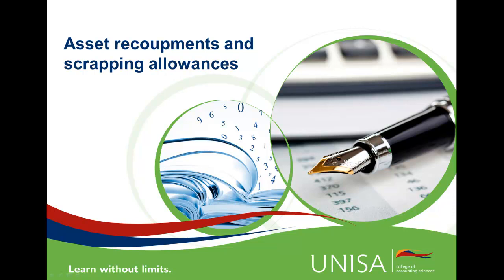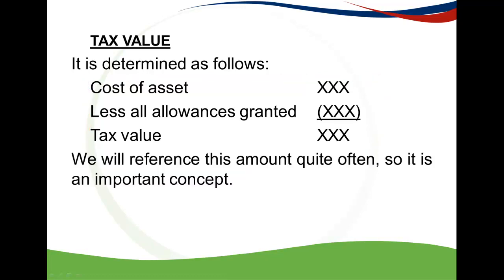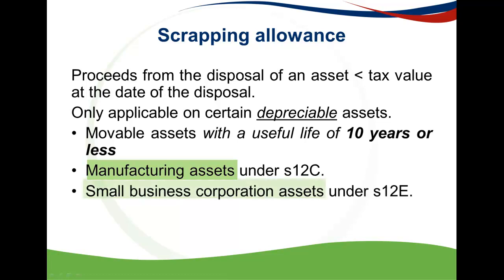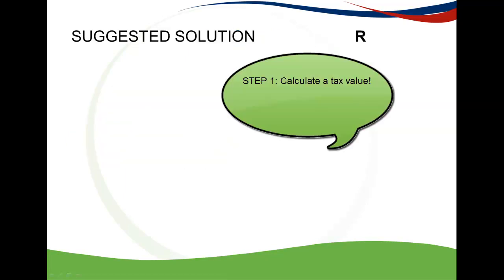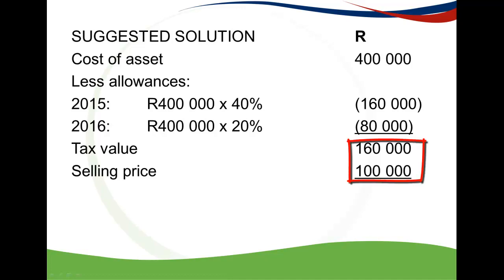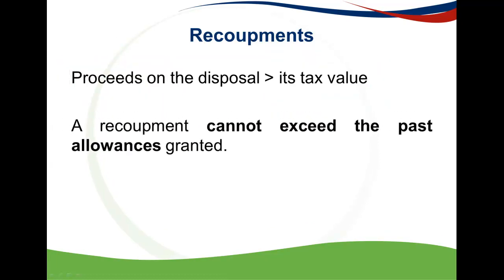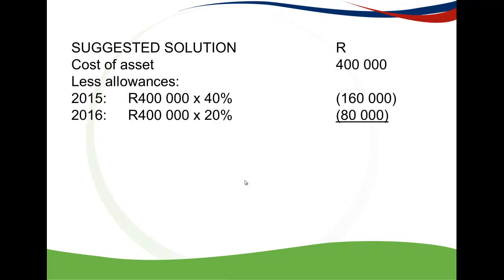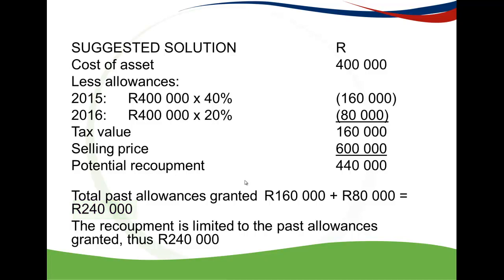2016 Asset recoupment and scrapping allowance